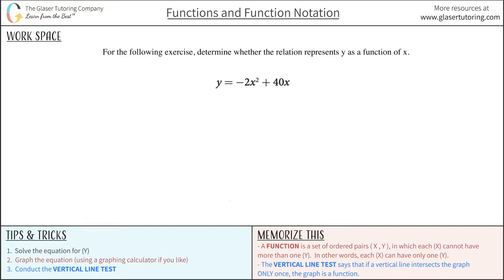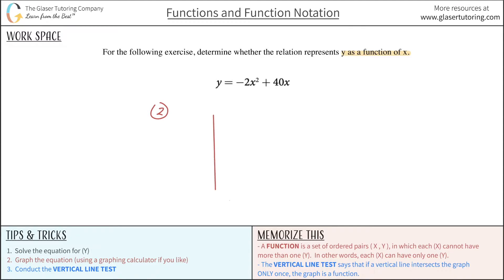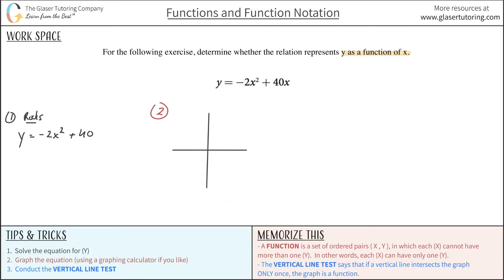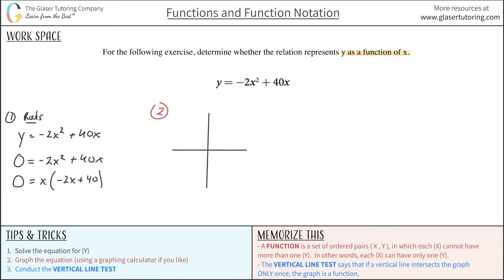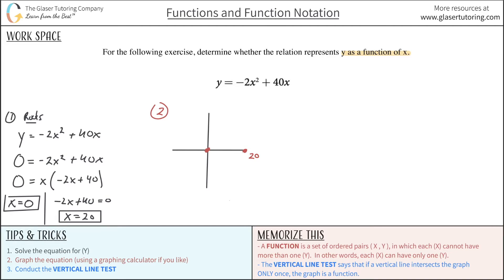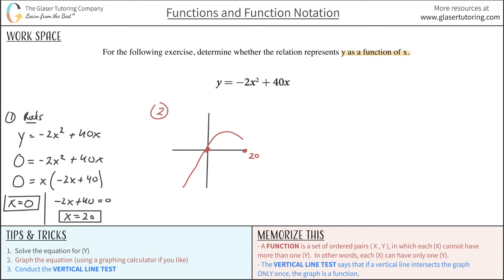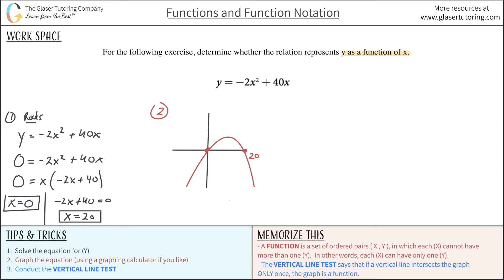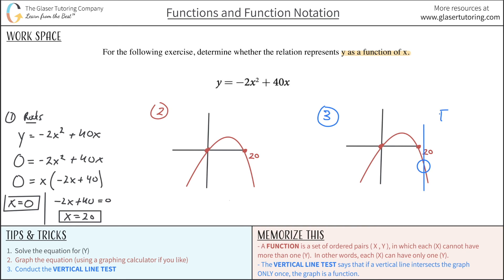Does y = −2x2 + 40x Represent y as a Function of x?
y = −2x2 + 40x